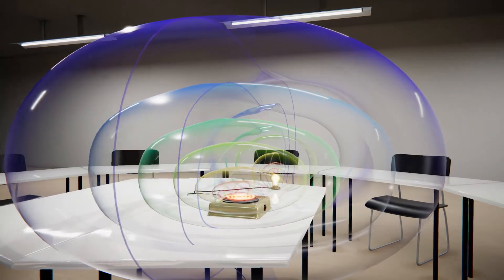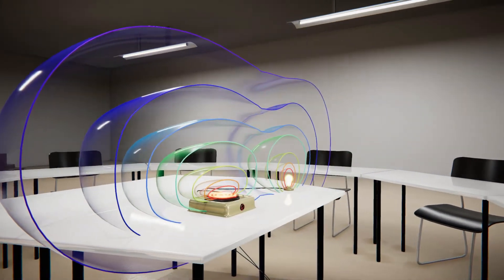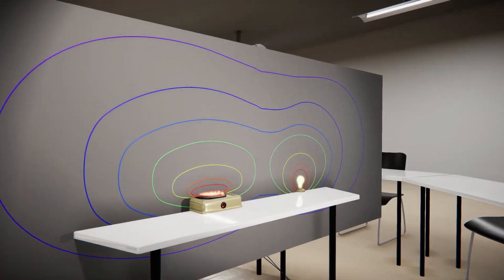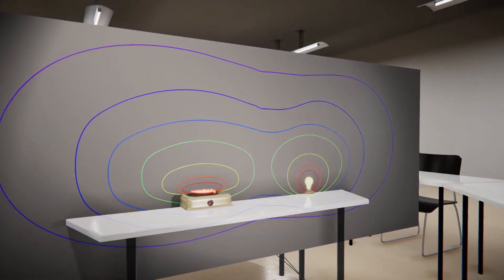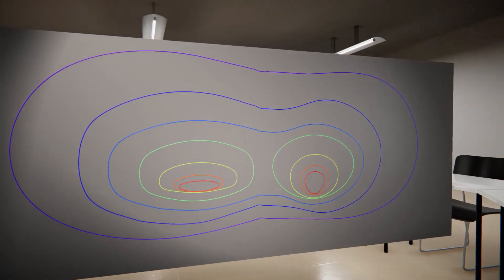6. Scalar Field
Spatial Visualization of Electromagnetic Theory

Video 6.Scalar Field

By Elio Millán.

Support material for Students of Electrical Engineering and related careers. (Previous knowledge is required for its full understanding) Original Spanish Version

To define a scalar field, consider for example a light bulb and a stove as sources of constant heat that have been on in the room long enough to warm the air around them.

The set of temperatures associated with each of the points in the living room correspond to a scalar temperature field. The three-dimensional representation of this scalar field is made using surfaces of constant temperature, called "isothermal surfaces" and that enclose the heat emitters.

However, for practical purposes, three-dimensional scalar fields are represented graphically, with curves that are obtained from the intersection of a plane of interest with said surfaces.